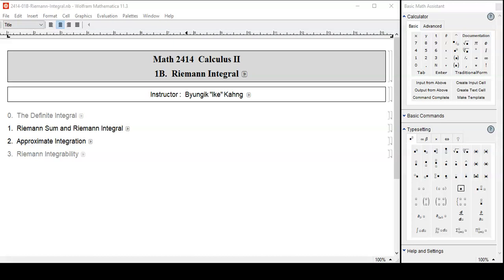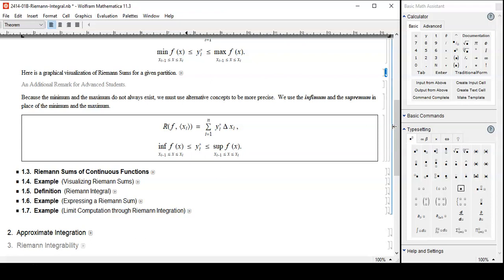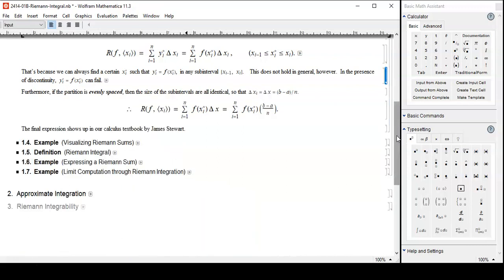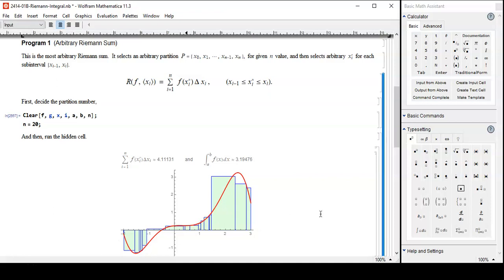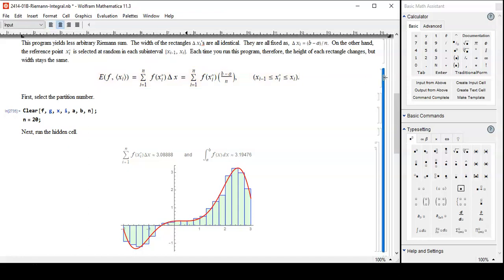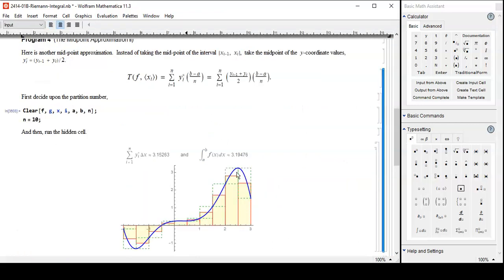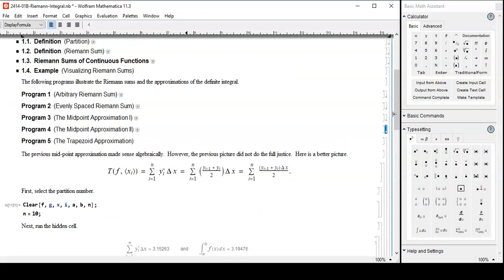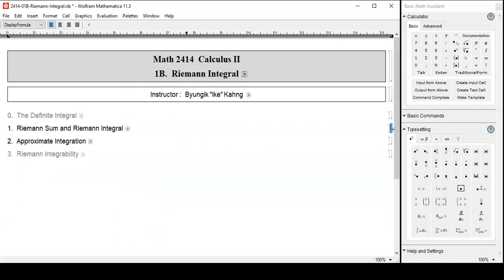2414-01B-1-2 Riemann Sums 2